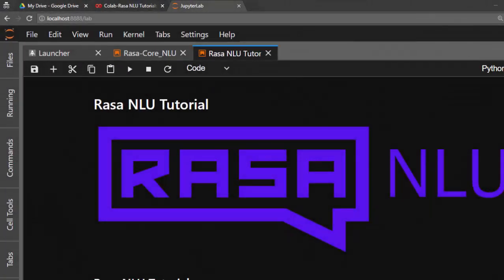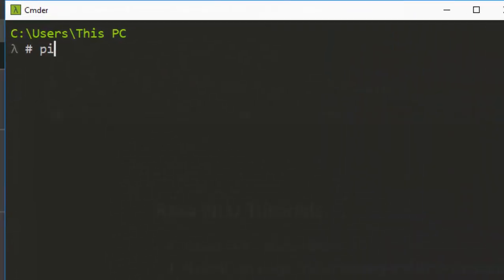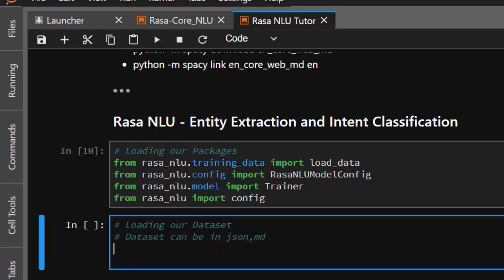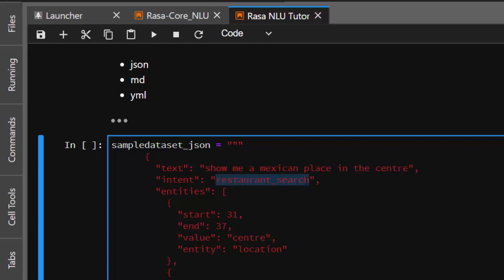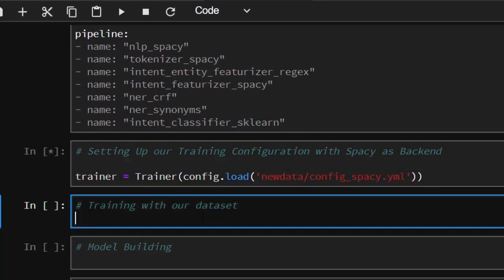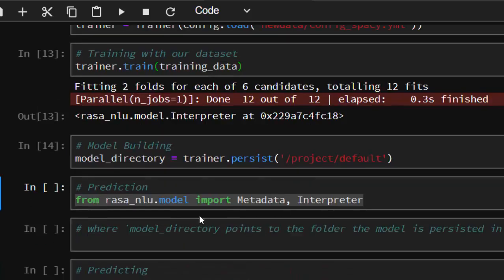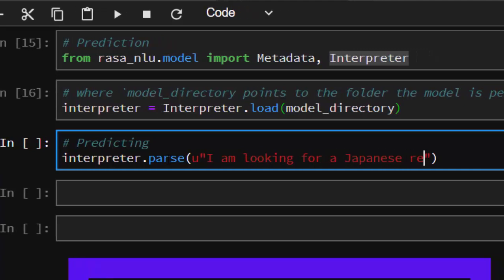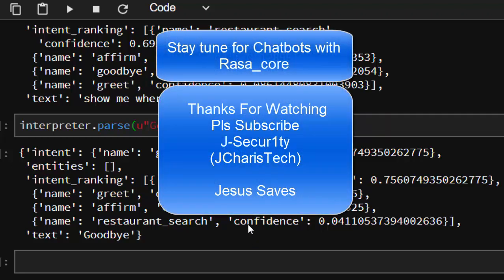Rasa NLU & Rasa Core Tutorial- Introduction & Intent Classification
(Building Chat-bots with Rasa- Conversational AI)

In this tutorial we will be learning how to use RASA stack (Rasa NLU & Rasa Core) to build bots.But first we will learn how to do intent classification with rasa_nlu.

# Installation
pip install rasa_core
pip install rasa_nlu[spacy]
python -m spacy download en_core_web_md
python -m spacy link en_core_web_md en

J-Secur1ty JCharisTech